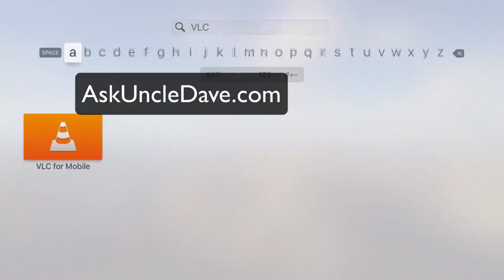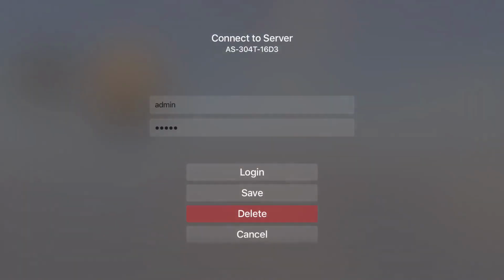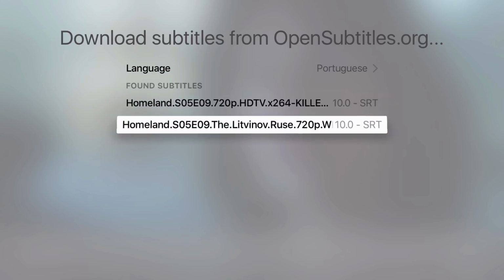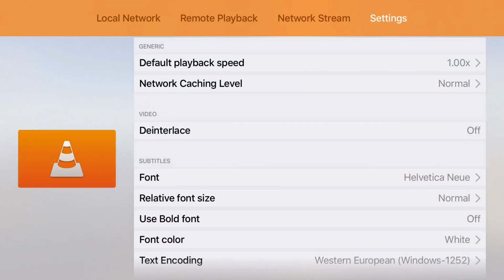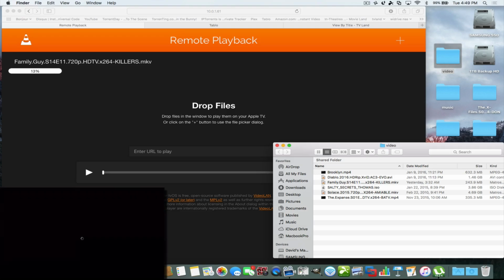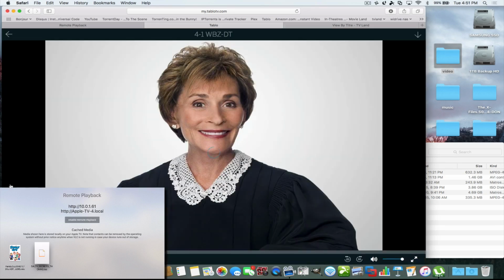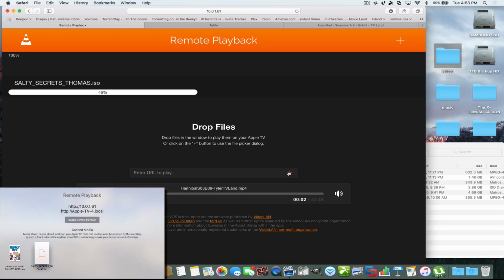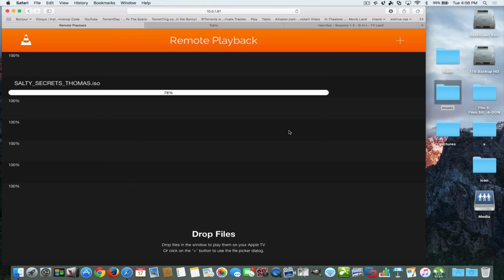VLC App Apple TV 4, URL Stream, Offline Playback, and Subtitles Support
VLC Media Player, One of the greatest Video players for the mac, and it has come to the Apple TV 4.

links to TV/movie services on my site